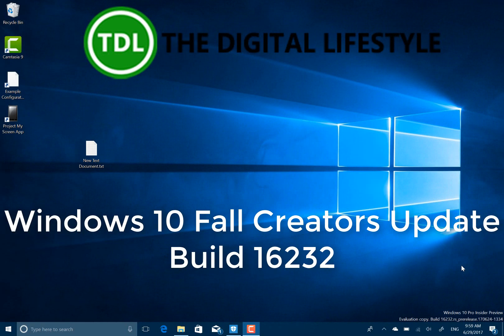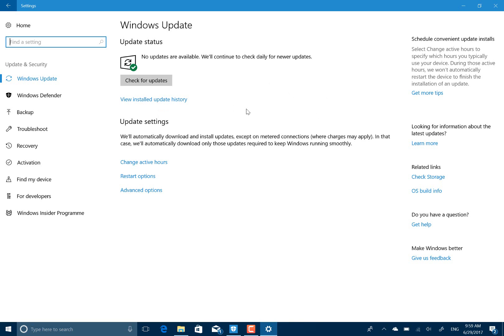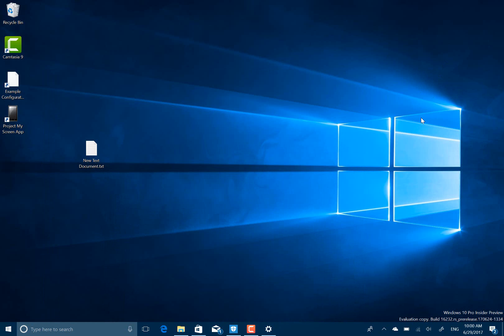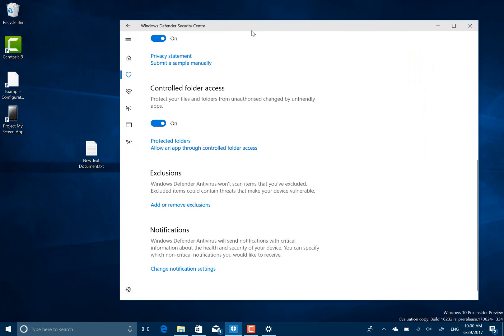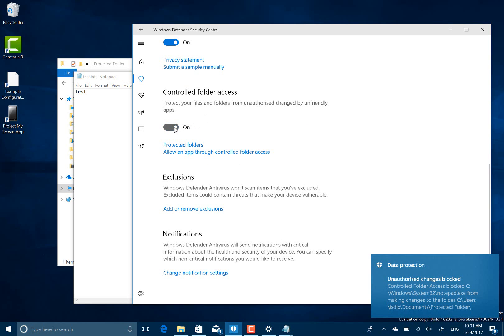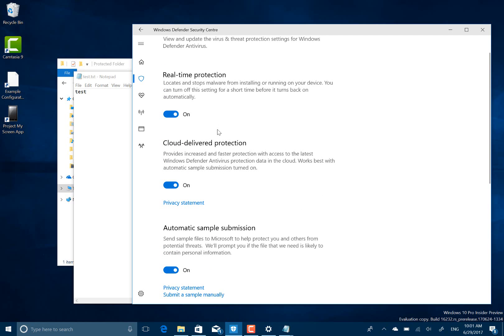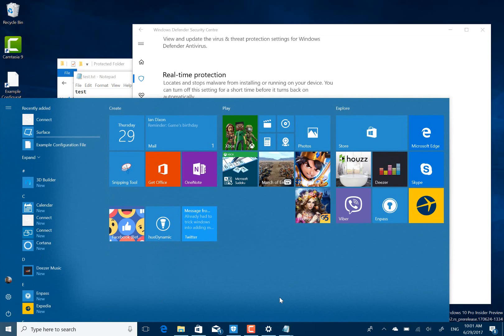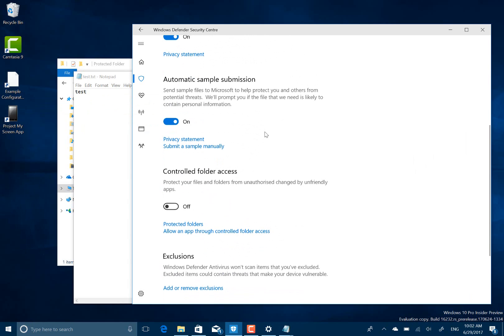Hands on with Windows 10 Fall Creators Update build 16232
After the difficulties of getting last week’s Windows 10 build installed this week Insider build installed flawlessly. Build 16232 for the fast ring has some interesting new security features, some are enterprise only but there are some for consumers that can prevent things like ransomware infections. There are also a lot of fixes in the build which I take a look at in the video and discuss the known issues.
You can read the full release notes here and make sure you checkout our YouTube channel which has hands on videos of every Windows 10 build.